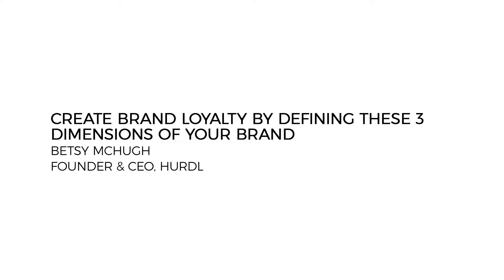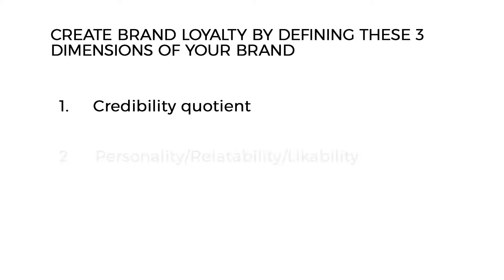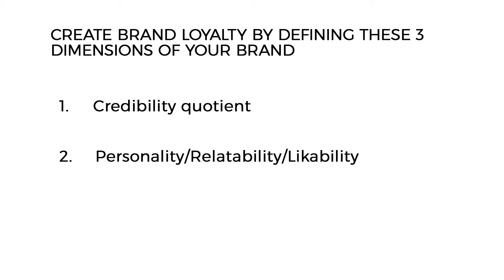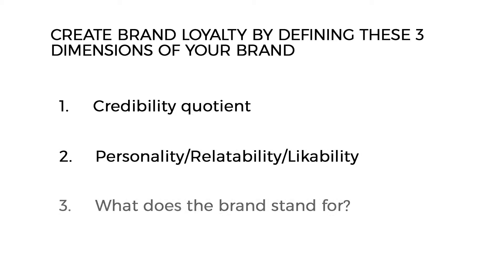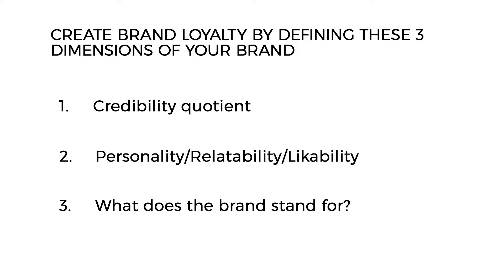Create Brand Loyalty by Defining These 3 Dimensions of Your Brand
Betsy McHugh, CEO and founder of Hurdl, offers tips on how to create brand loyalty by defining key brand elements.